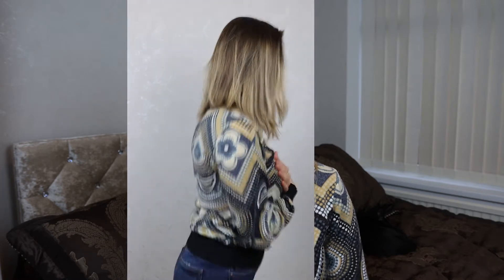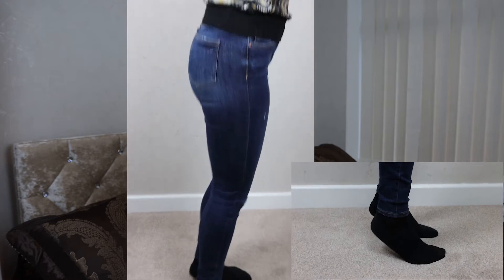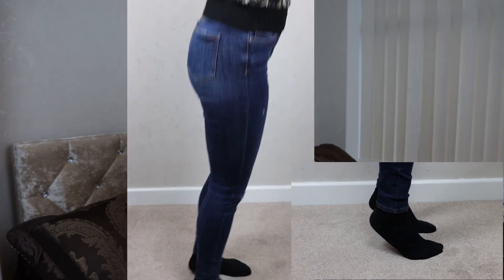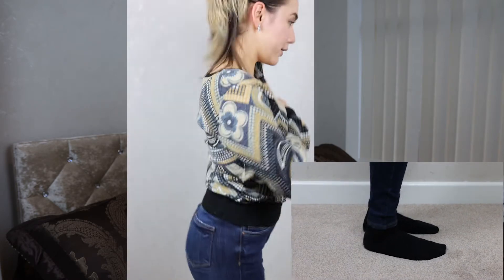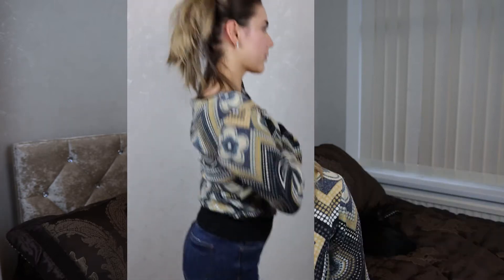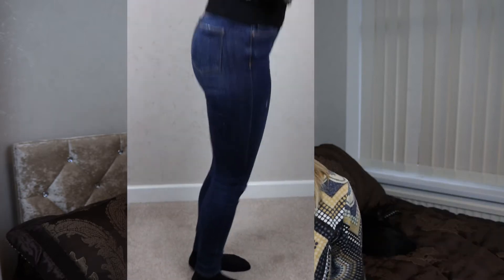how to get rid of puffy face in the morning?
Hello beauty seekers! Today I am sharing with you how to fight puffy face in the morning , you literally need 5 minutes every day to wake your lymphas up and reduce swelling.